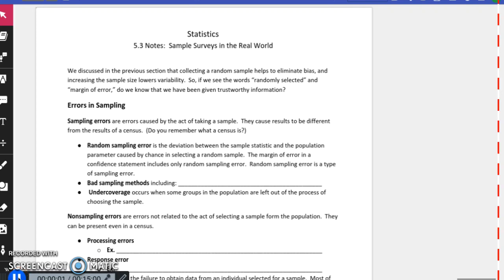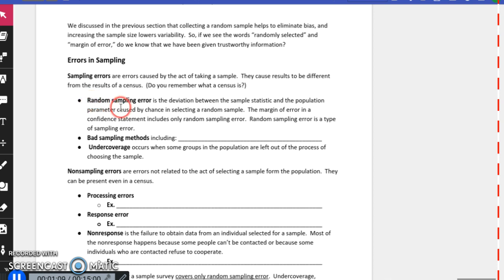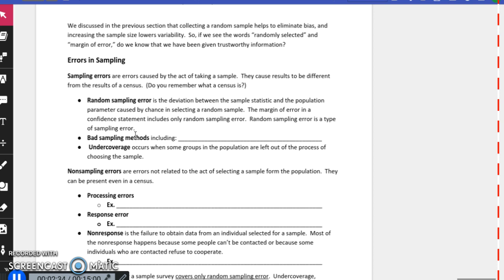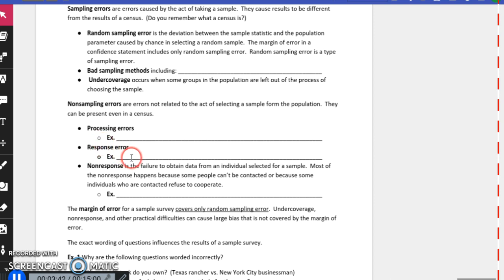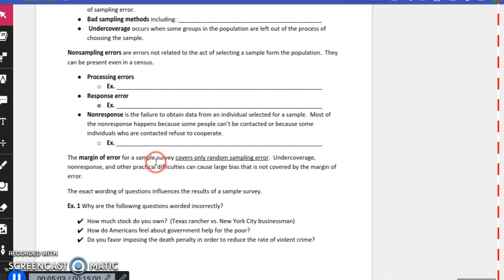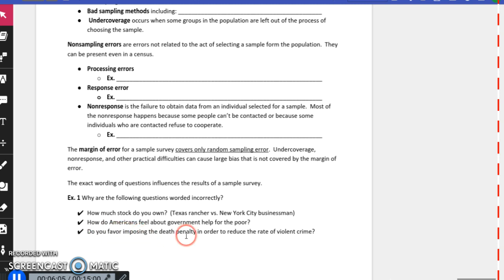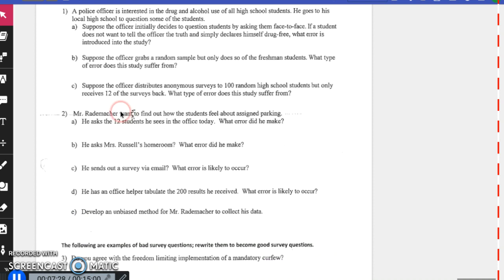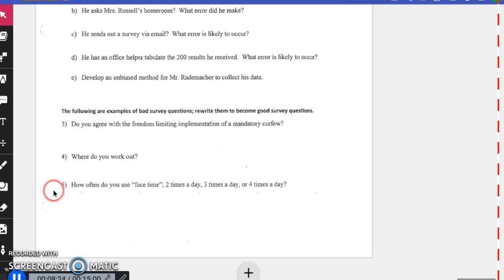Stats 2 19 21